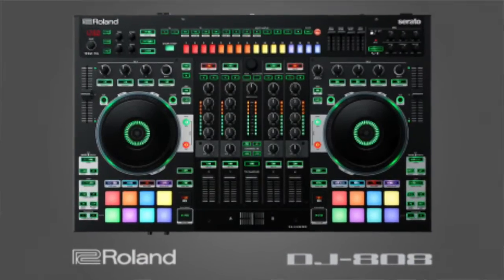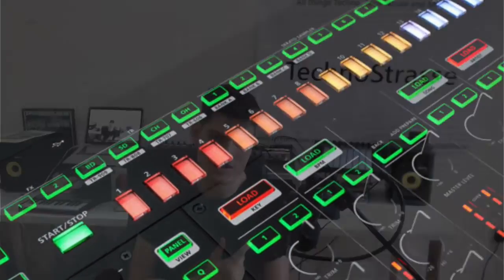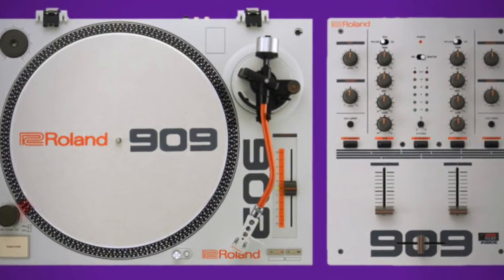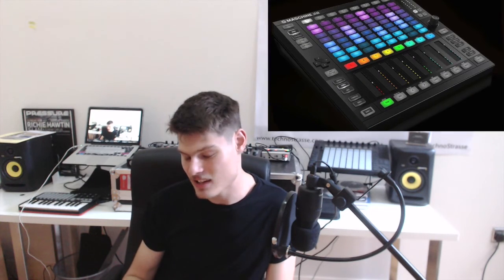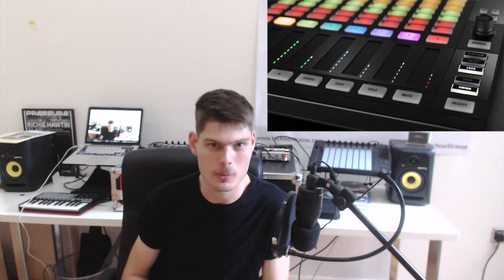TechnoStrasse - This week in Techno 18.09.16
This week in Techno:
Gear from Roland and NI
New releases from 1605, Sci_Tec + More
Upcoming album from 5D
Beatport Top 5